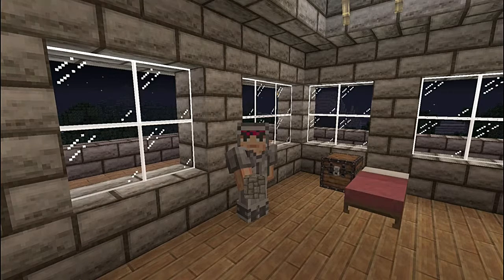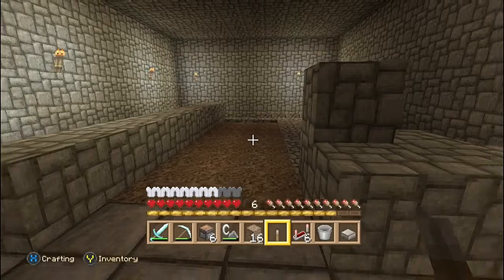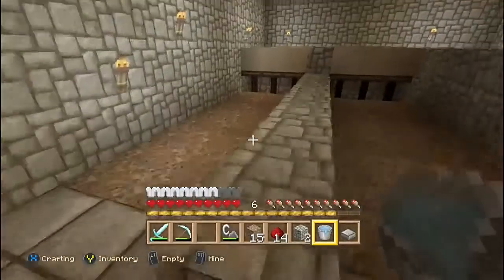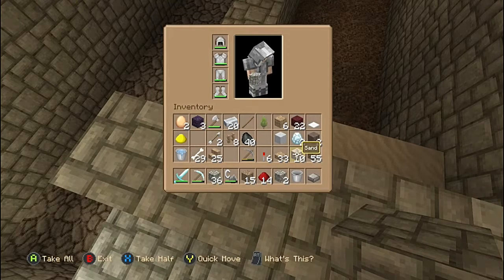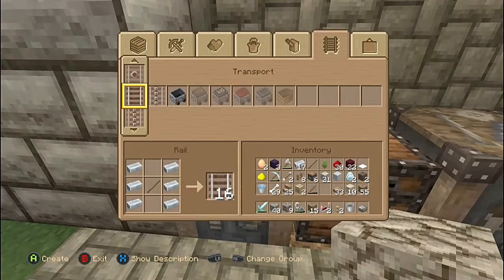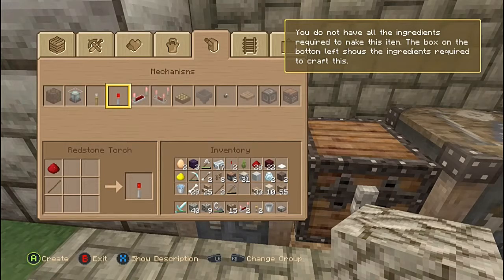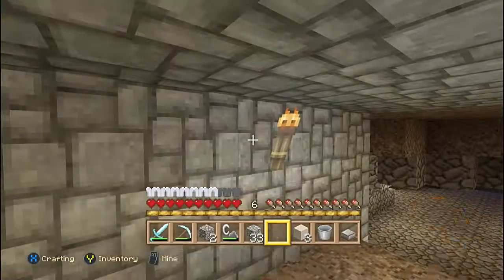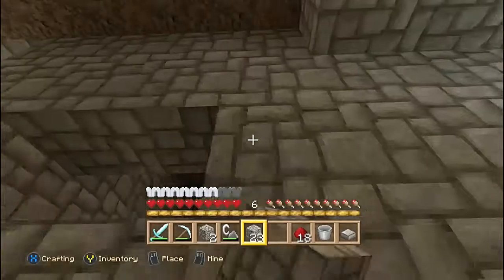minecarft xbox one - red stone automatic vertical fram,wheat,potanto's and carrots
hi everyone wellcome to RCJ Little kingdoM (14)